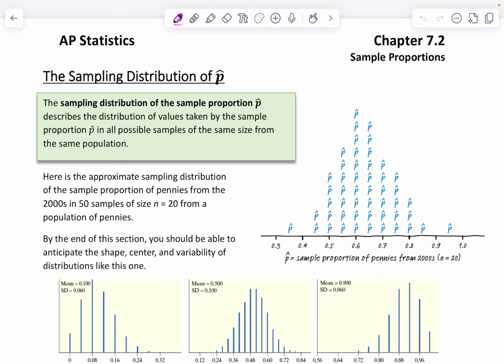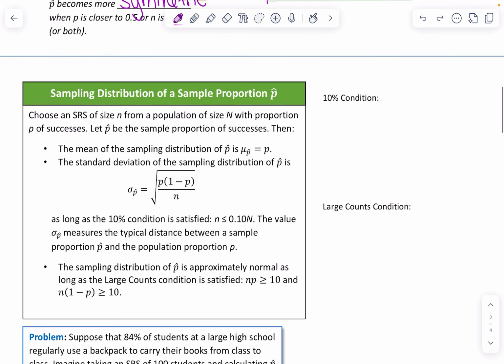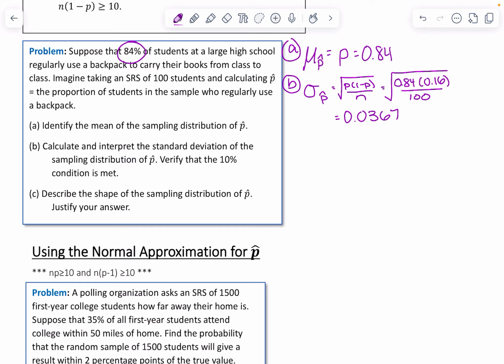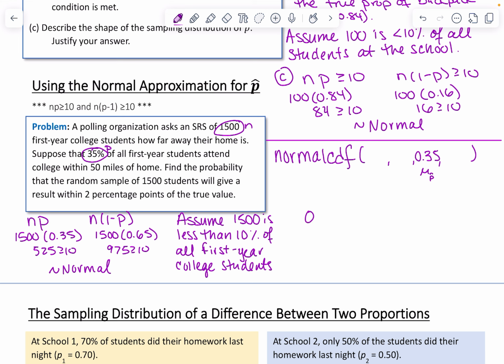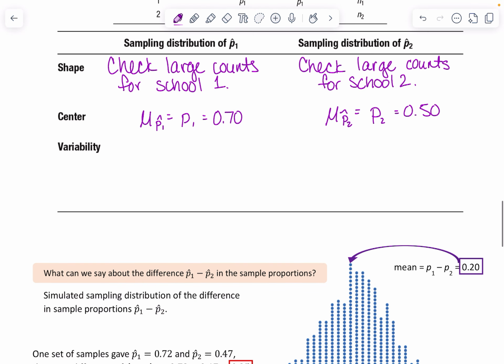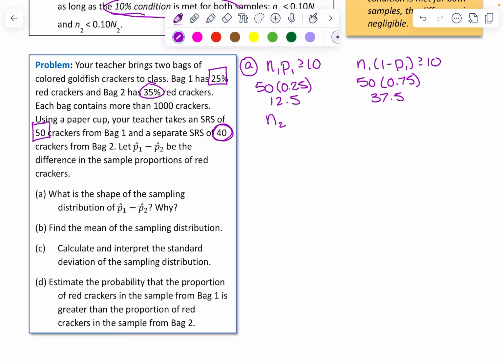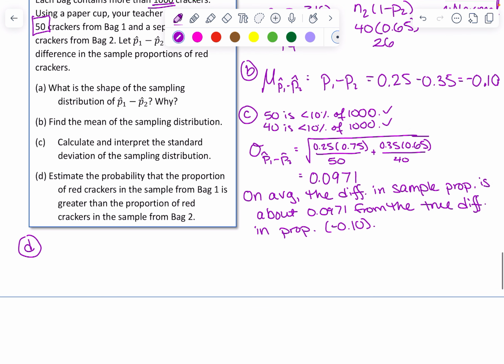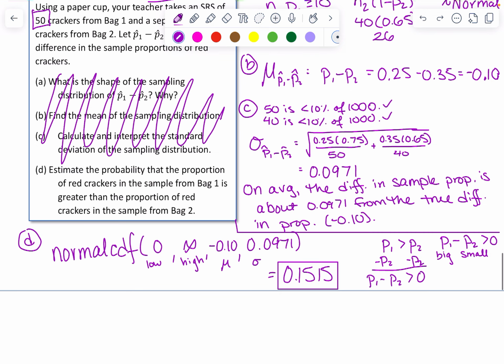AP Statistics 7.2